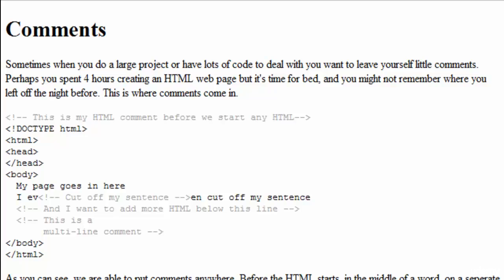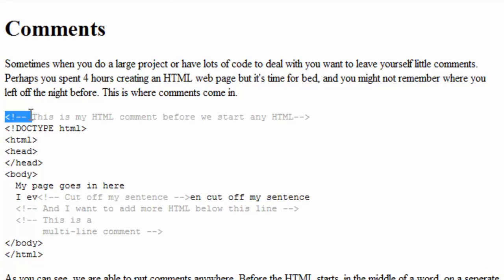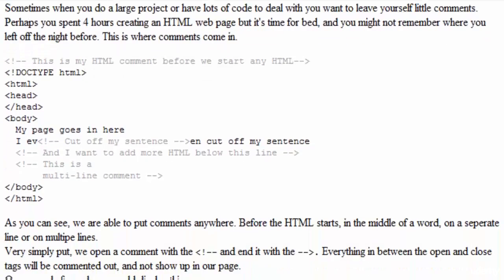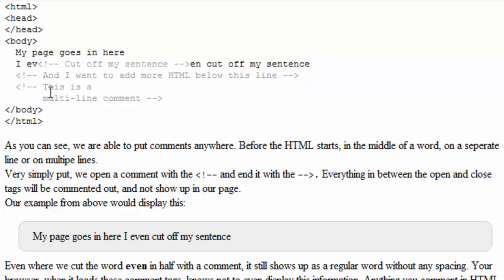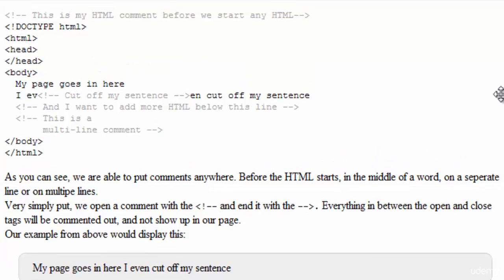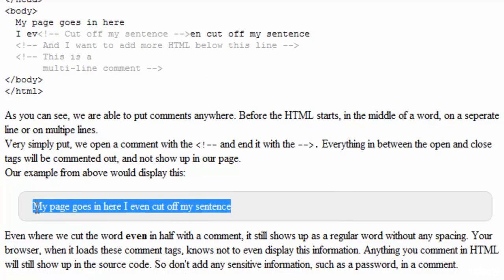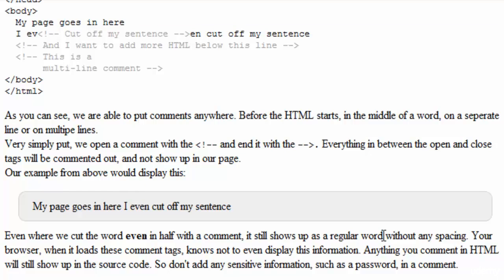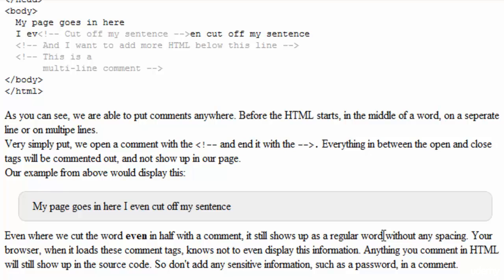#16 The Complete 2018 Fullstack Web Developer Course